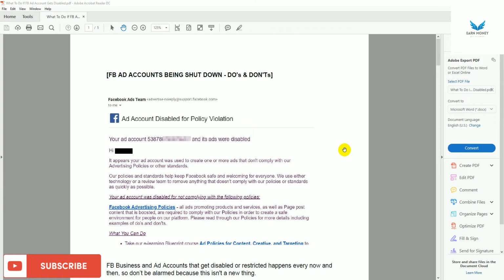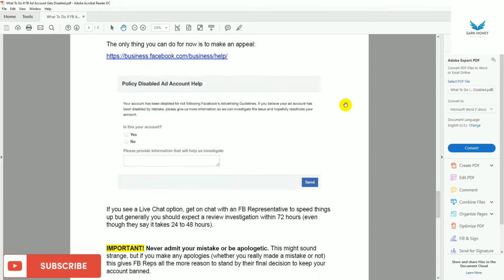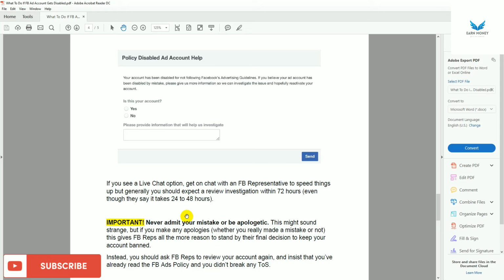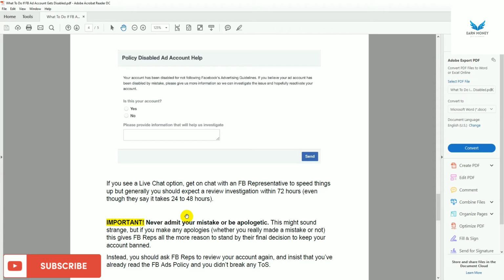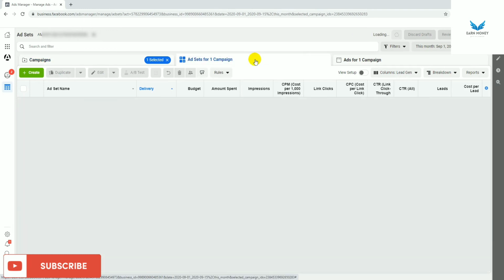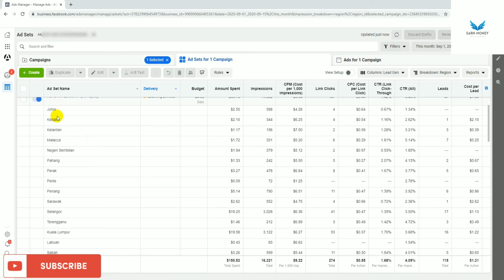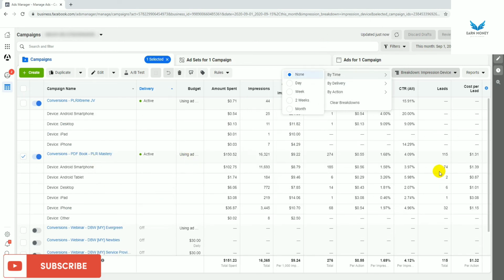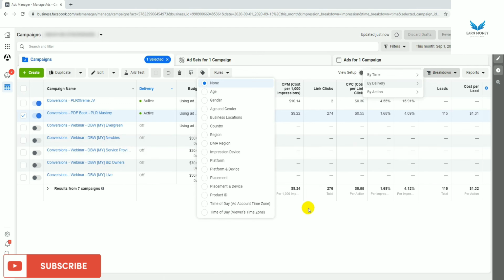Great Earning Method On Facebook Ad Secrets – Next Level part - 4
Become successful Business man everyone can do this. A secret method revealed. Must watch video.

Jayesh Akhade
Jayesh Akhade work from home
Jayesh Akhade part time jobs
how to earn from blogging, best blogging ideas, genuine blogging tricks, blogging tricks, blogging tricks, greatest income ideas,
free me income, excellent earning potential, good earning job, good earning part time jobs at home, part time business ideas, best business ideas, best business India, business without investment,
genuine earning mobile app, unique income ideas, unique part time income ideas, unique earning app, unique earning website best earning website.
expose, expose
Data entry part time jobs,
Part time income,
Real part time jobs in India,
Job in karjat
Job in neral